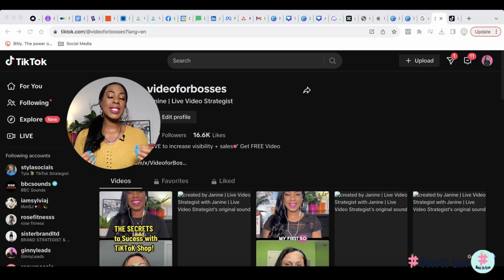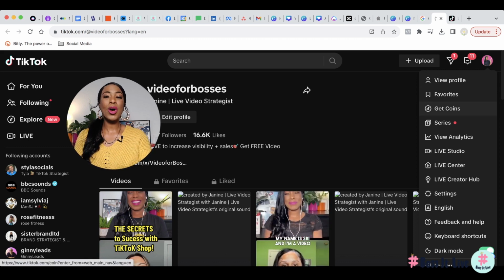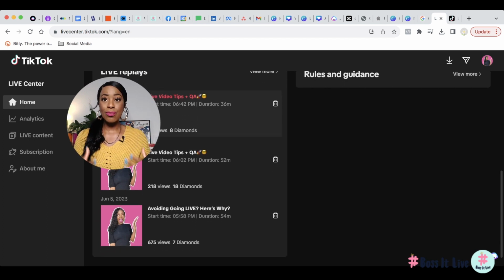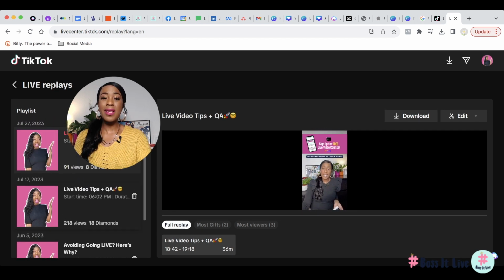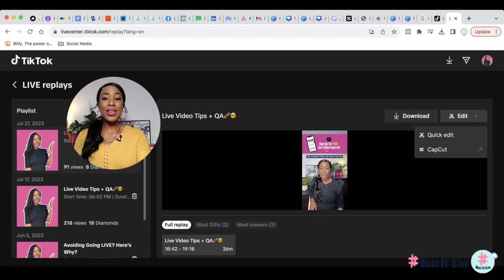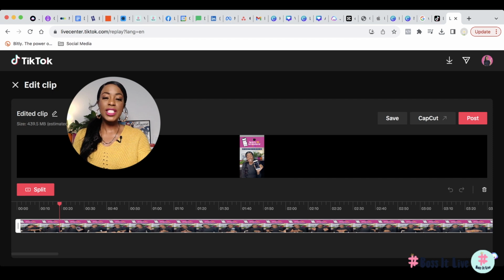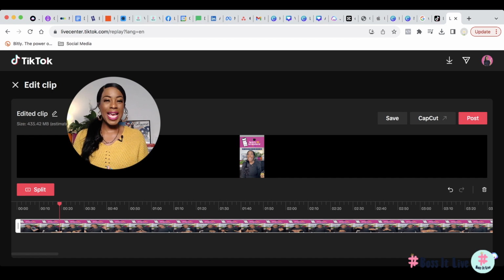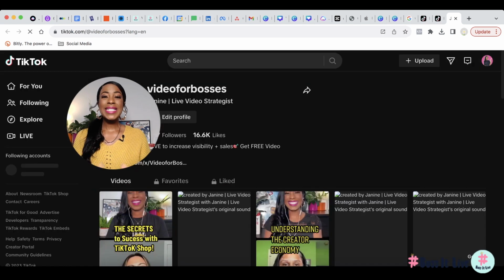TiKToK Live Creators: Get MORE VIEWS By Doing This One HACK!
In this video I am sharing on the topic TiKToK Live Creators: Get MORE VIEWS By Doing This One HACK! Be sure to watch where I will show you 'How To Use The TiKToK Live Dual Camera Feature!'

The doors are now open for Cohort 3 of the ToK Like a Boss 4-week Bootcamp. If you would like to learn more about the program that teaches you how to get started with TiKToK and learning marketing and live stream strategies to succe ssfully build your business and brand on the platform in 2025, go

Try Jasper for FREE and sign up for a 5-Day trial here Jasper.ai

CONTENT OF THIS VIDEO:
0:00 - TiKToK Live Creators: Get MORE VIEWS By Doing This One HACK!
1:40 - How To Access Live Replays Via Desktop/Laptop
5:17 - How To Join The Video Boss Academy
5:43 - How To Access Live Replays Via Mobile

RESOURCES:
$7

ABOUT ME
Oh Hello, my name is Janine. I am a Live Video Strategist and the Founder of Video for Bosses™. I help Content Creators and Small Business Owners show up with confidence on camera to increase their visibility, build their authority and create epic online communities all around their area of expertise. If this is you and you want help to generate leads and sales with your video content, this channel is for you!